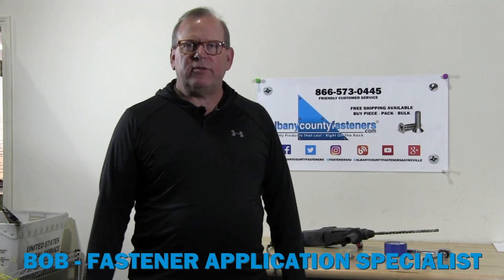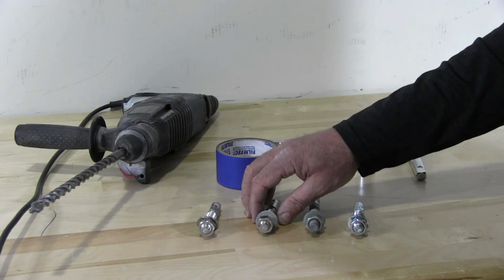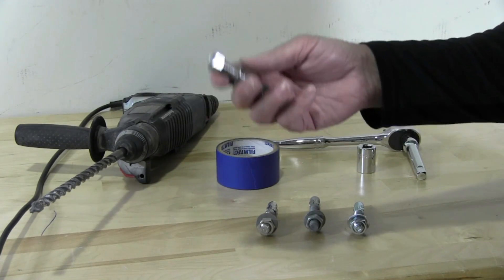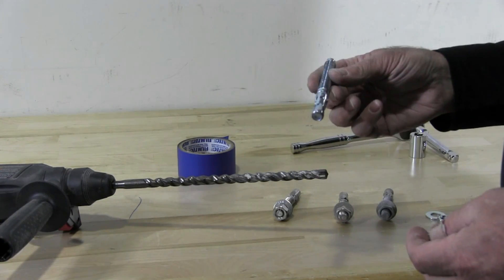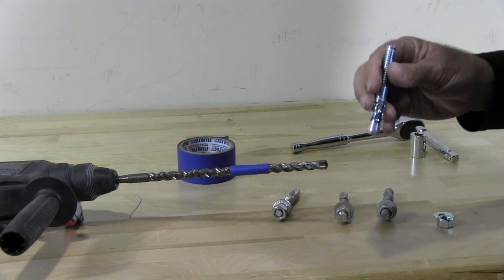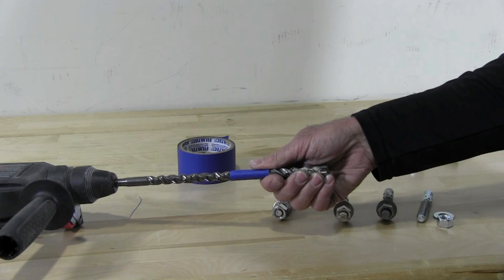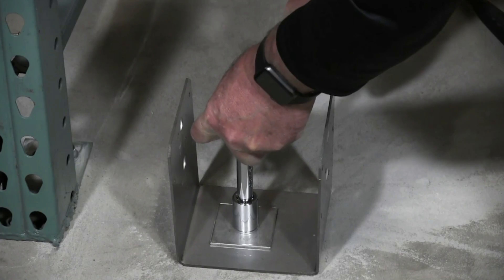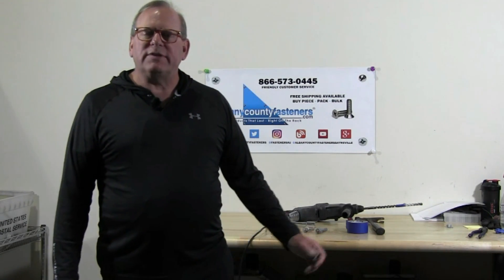Wedge Anchor & Decking Post Base Installation | Fasteners 101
In this video, one of our resident fastener specialists talks about wedge anchors, the materials they are available in, and their uses. The specialist demonstrates proper installation of the concrete anchor and a stainless steel decking post base.

Quick Tips:
-Use a Hammer Drill with an SDS Bit of the same diameter
equal to the Wedge Anchor for installation.
-Select the appropriate anchor material for the environment
it will be installed in.
-Tape Drill Bit for drilling depth.
-Wedge Anchor should be embedded in concrete not less
than 2-1/2."
-Clean any debris from the hole or the hole's surface
after drilling.
-Use a Hammer to install the Wedge Anchor into the hole
with a minimum of 1" sticking out, depending on what
materials will be anchored.